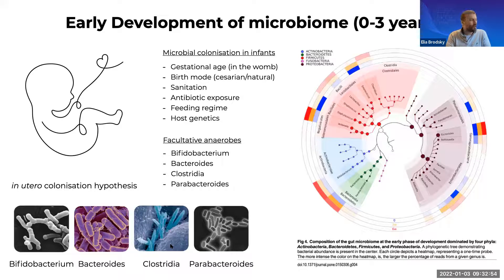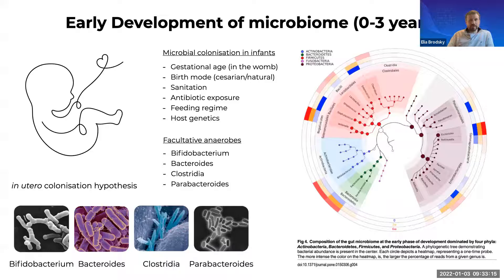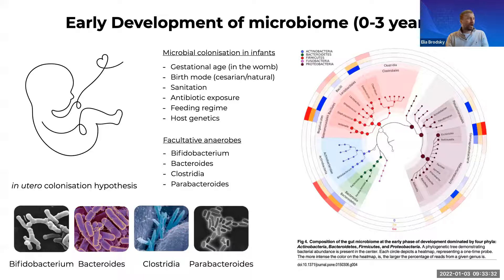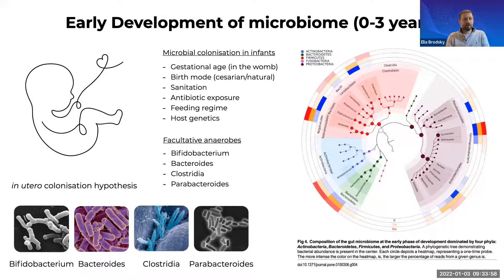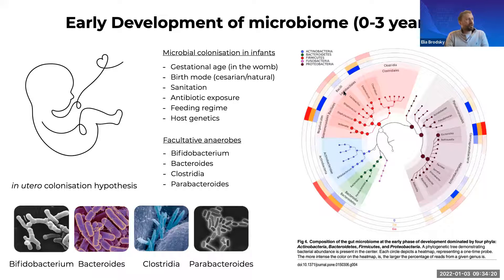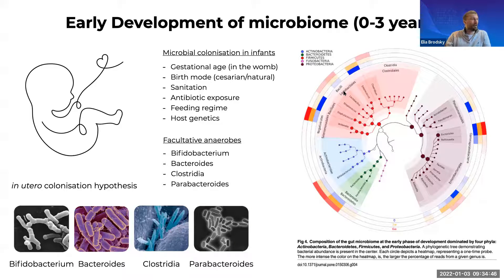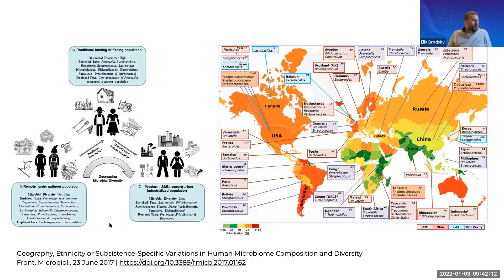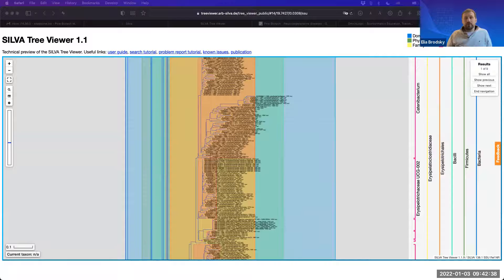All About Metagenomics Projects Enabling Study of Microbiome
The typical adult intestinal microbiome is primarily composed of approximately six or seven different bacterial phyla. The normal gut microbiota imparts specific functions in host nutrient metabolism, xenobiotic and drug metabolism, maintenance of structural integrity of the gut mucosal barrier, immunomodulation, and protection against pathogens. Several factors play a role in shaping the normal gut microbiota. To learn more about the role of microbiota in a Human Body and how research could help unravel these mechanisms, please watch the youtube video from the webinar that was recently conducted for the OmicsLogic Metagenomics Program commencing on Jan 10, 2022.
Get to explore how different types of analysis can be used to understand the microbial world. We will cover several bioinformatics approaches to the analysis of the microbiome. In this Omics Logic Metagenomics Specialization, we will learn to compare microbial composition in different conditions, learn about the sequencing of viral samples and discuss how microbes evade the immune response of the host as well as evade treatment. We will do so in the context of several projects taken from high-impact publications.

To Register and learn more about the 1-month Mentor Guided Online Training Program, please follow the steps mentioned below:
2. Pick the level you would like to enroll for, "Beginners", "Intermediate" or "Advanced"
(With an advanced license you would get some extra time to work on a publishable project under mentor guidance.)
(NOTE - Alternate Banking option is also available for interested participants in India via google pay / Paytm / Bank Transfer and PayPal for other countries)